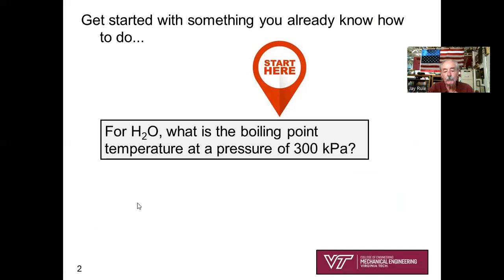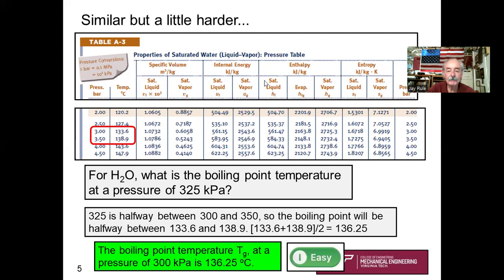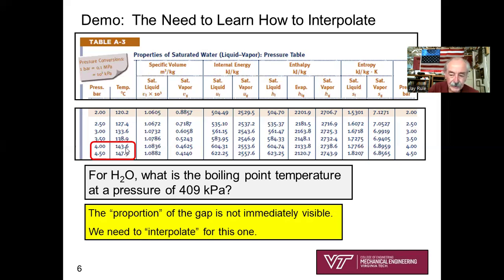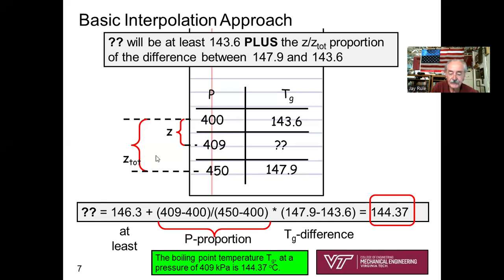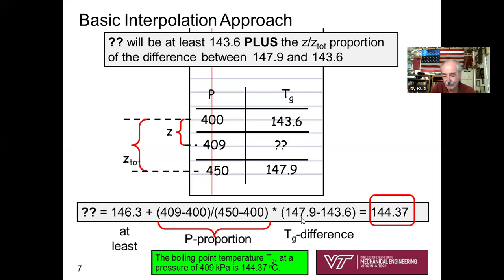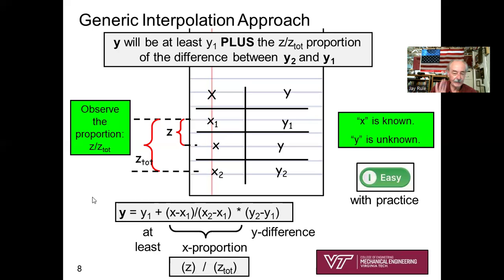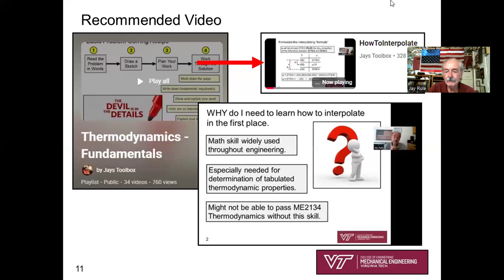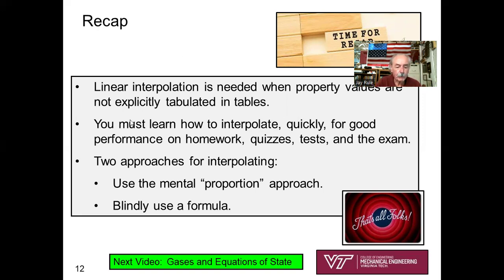Chapter03Part05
How to Interpolate